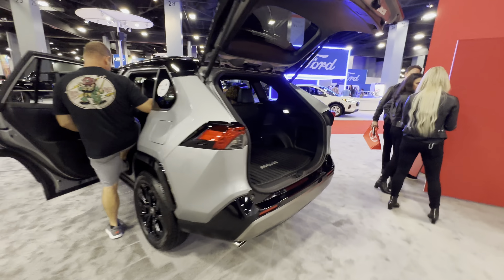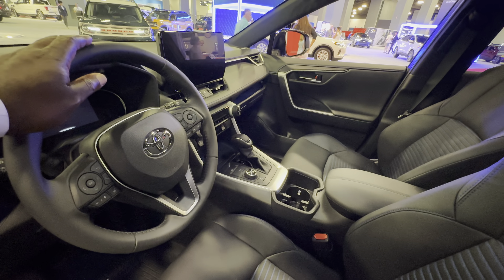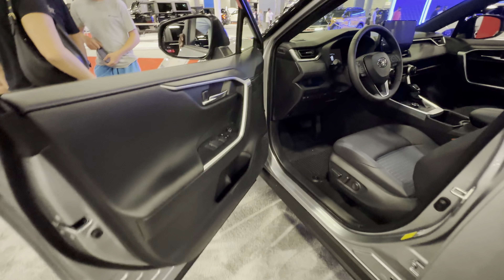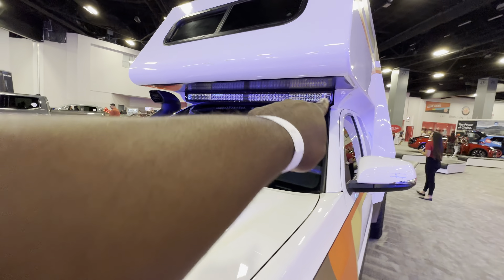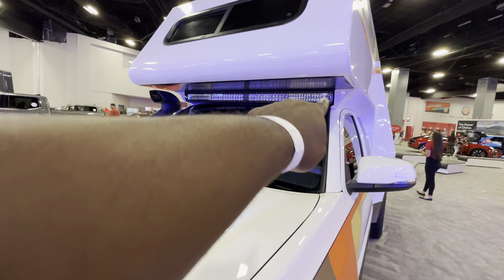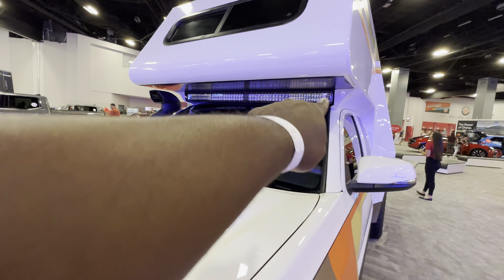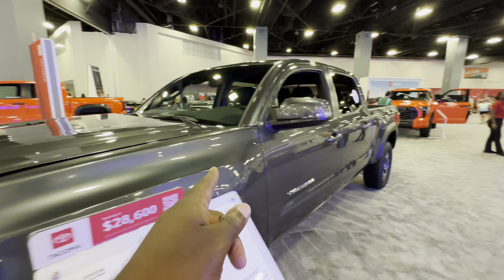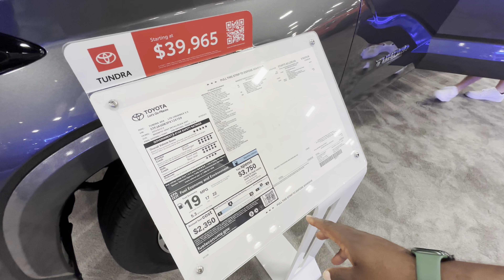Miami International Auto Show 2023: Toyota